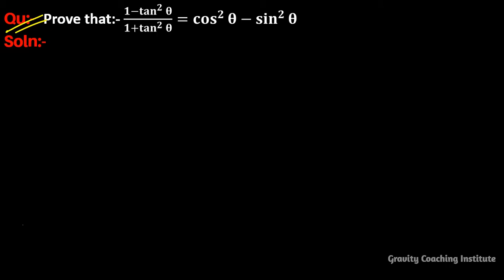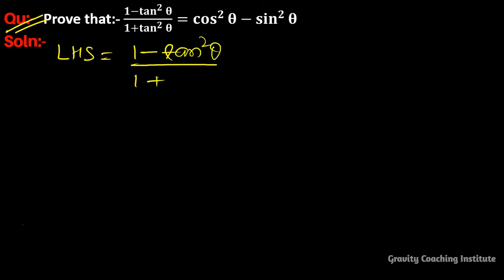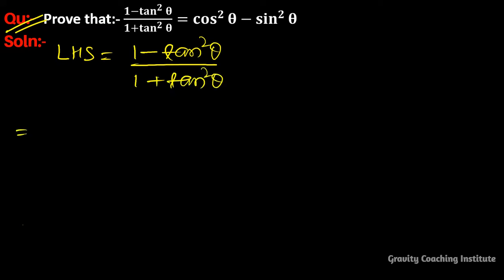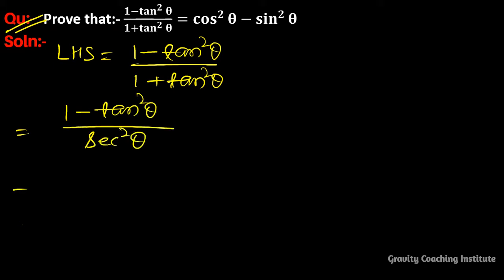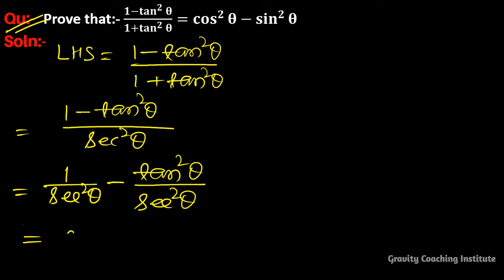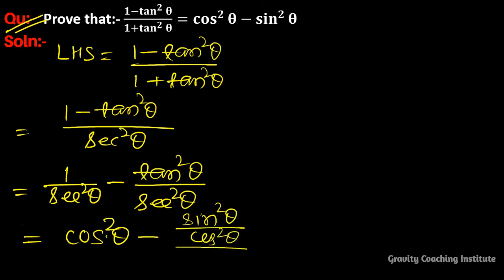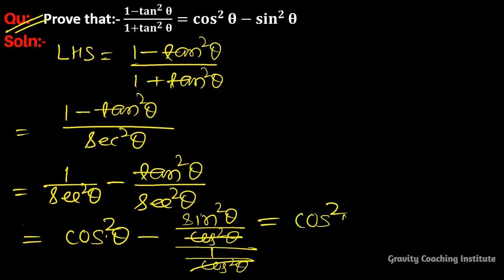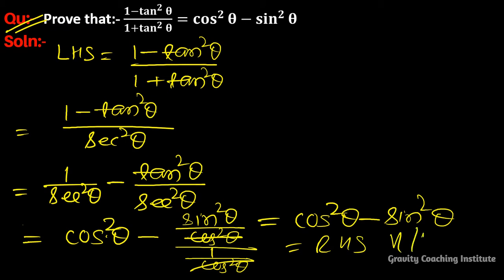Q52 | Prove that (1-tan^2⁡θ)/(1+tan^2⁡θ)=cos^2⁡θ-sin^2⁡θ | 1 - tan square theta by 1 + tan square